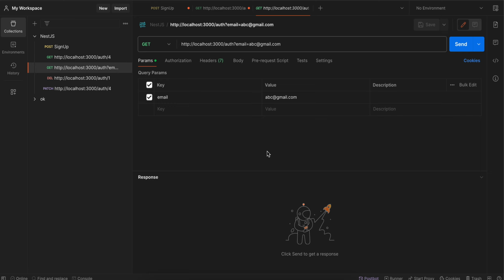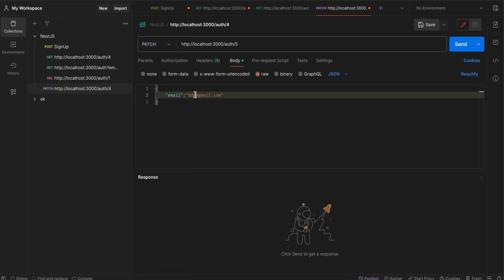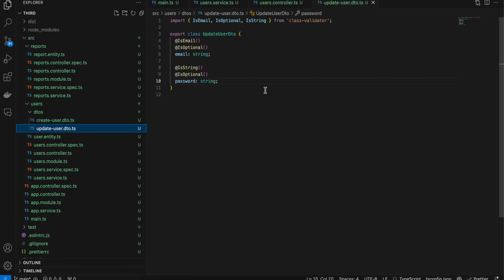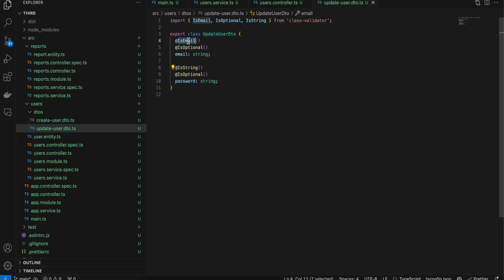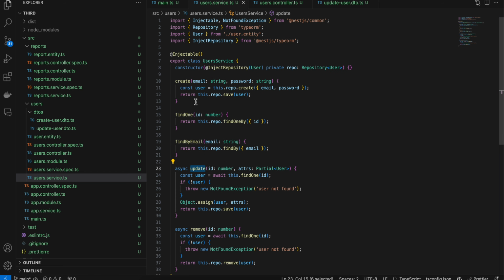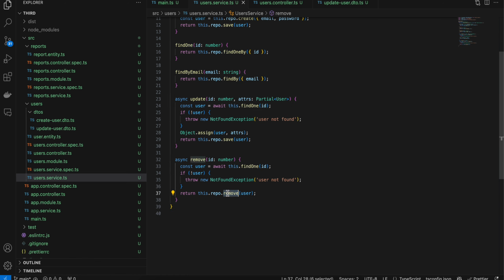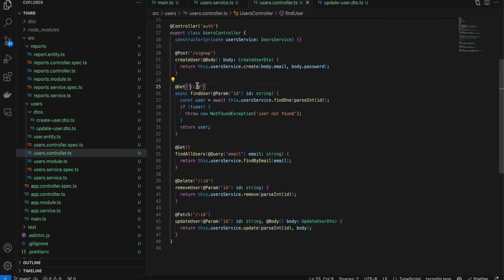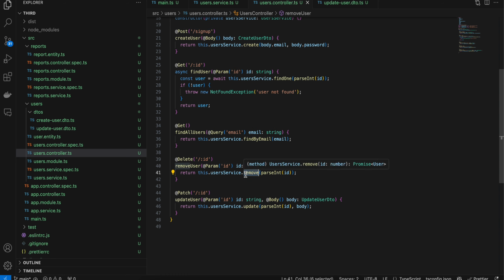How to create Rest APIs using Nest JS Part two